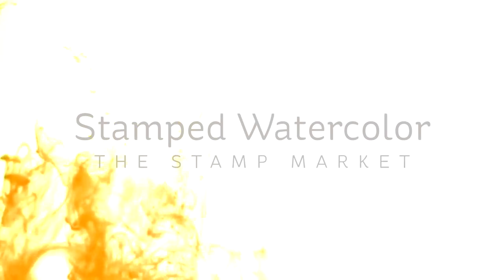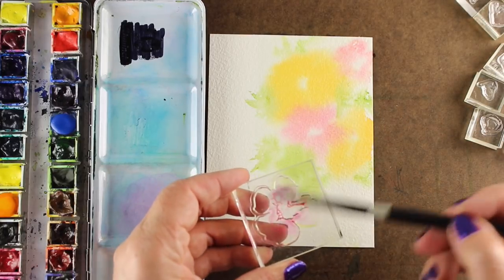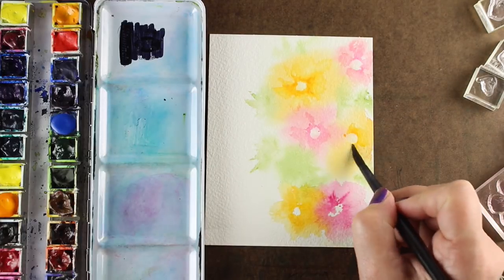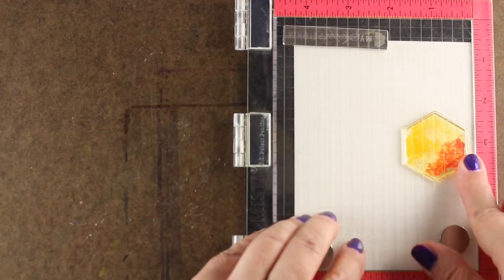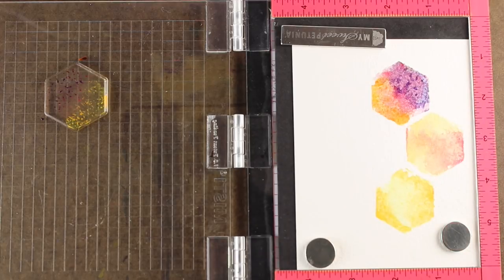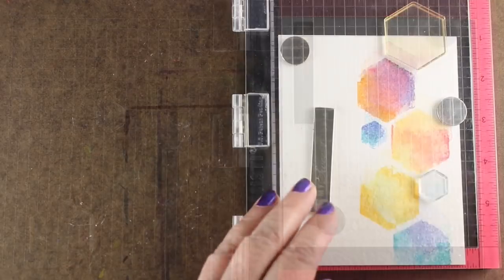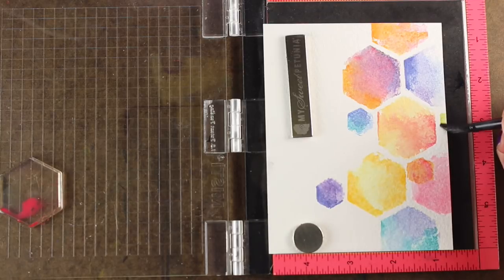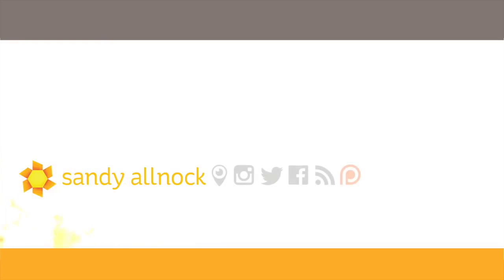Watercoloring ONTO stamps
My ode to the fantastic Debby Hughes - she dared to paint on stamps with watercolor, and that led me to explore! See more Stamp Market products on my blog post with more info and pinnable images

The Stamp Market Clear Stamps
Hexagon Hello  no longer available
You're Amazing  no longer available